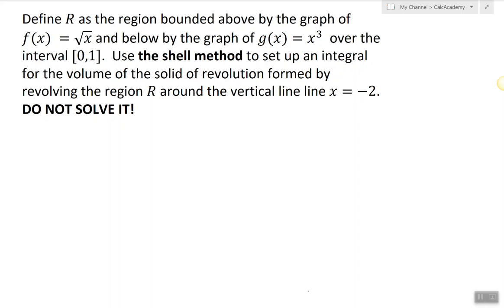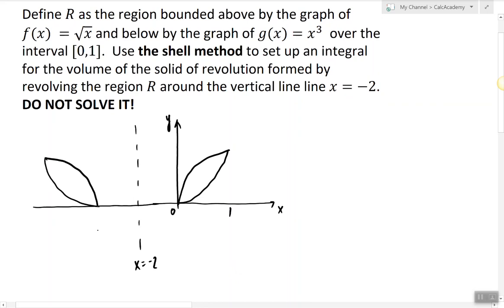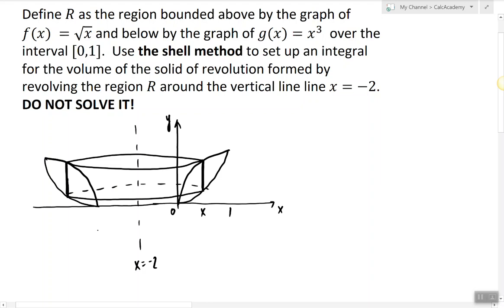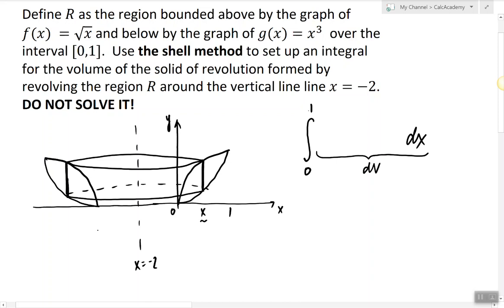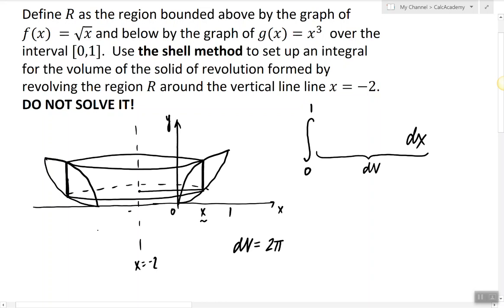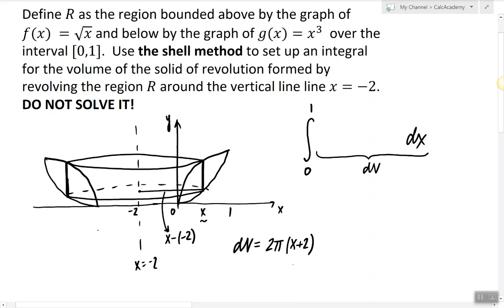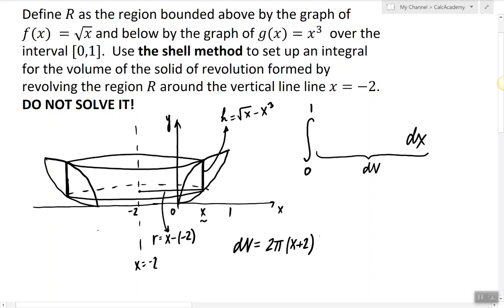Finding the Volume of the Solid of Revolution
In this video, I show how to set up an integral to find the volume of a solid of revolution using  the shell method.